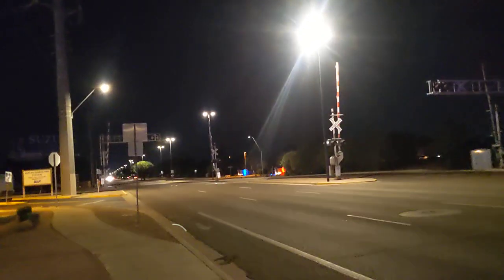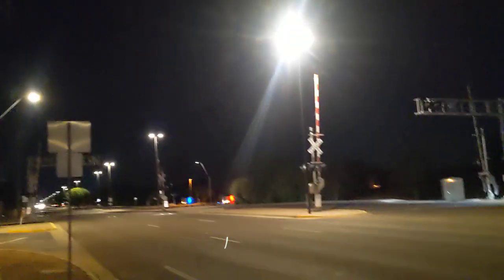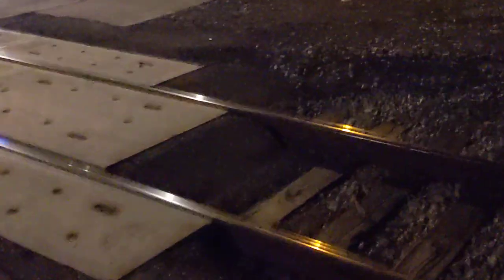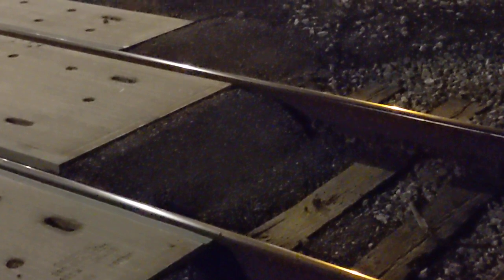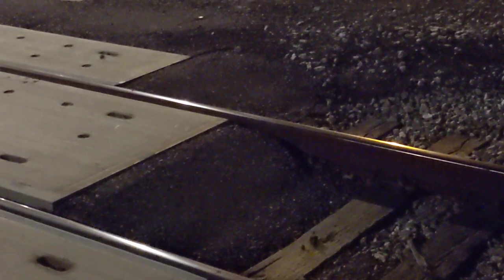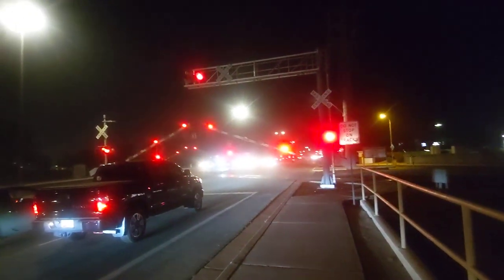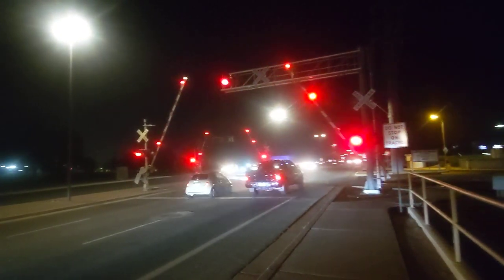Railfanning #139: UP 5725 Outbound Manifest Train at Val Vista Drive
(6/7/2023) After Arizona Railfanner informed me of both an outbound and inbound train set to pass through Gilbert, I promptly went to film both of them. I decided to film the outbound at Val Vista Drive. After making a quick stop at the 7/11 for a Slurpee, I parked next to the car wash by the railroad crossing, which is also in the Target plaza. When I went to check the tracks and the signals, I could see the signal by Elliot solid yellow. Meanwhile, the signal at Warner was actually flashing in a similar fashion to how Elliot does before turning solid for outbounds. Then of course, it would turn red not too long after the outbound came into sight.

I filmed from the southeast corner of Val Vista Drive's railroad crossing, which was the exact location where I filmed my very first Railfanning at Val Vista back in 2019 (Railfanning #7). The train was led by UP 5725, with UP 5524 directly behind. While the train was going through, there was some dust blowing in my direction, which was a bit inconvenient. I feel like the dust may partially have been blown due to the passing train's slipstream. I also noticed the crossing gates were shaking a bit, which was also most likely from the slipstream.

I also note before the train coming about how they redid things on the Val Vista Drive crossing back in 2019, but I was able to film before the repairs in Railfanning #7. This included the asphalt at the end of the crossing which used to be a metal plate which was sort of a ramp which lowered down to the regular ties on the tracks. Speaking of which, the ties were also replaced during Summer 2019. In addition, I gotta wonder who owns the house directly next to the crossing, and how much the owners have to put up with the larger trucks or other equipment stored nearby to do repairs on the railroad tracks, or to put up advertising on the billboard.

The outbound wouldn't be all for that night. The inbound would pass through only about half an hour later, led by UP 7042. I would film it at Lindsay Road, which will be in my very next video: Railfanning #140.